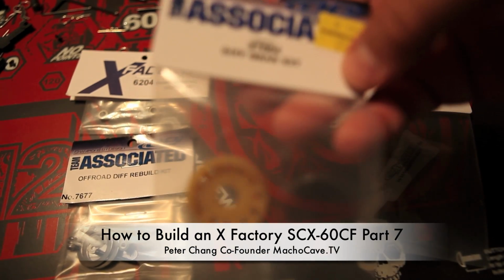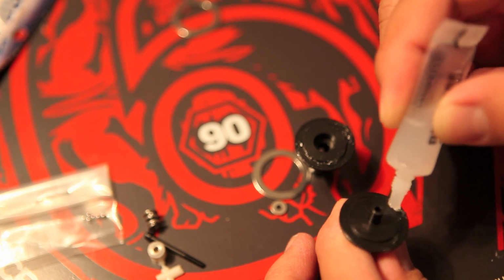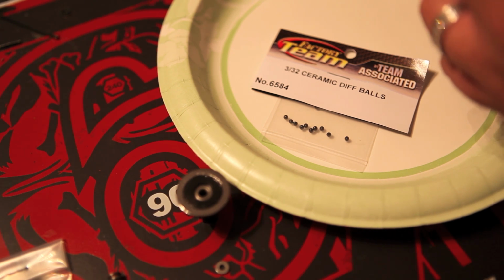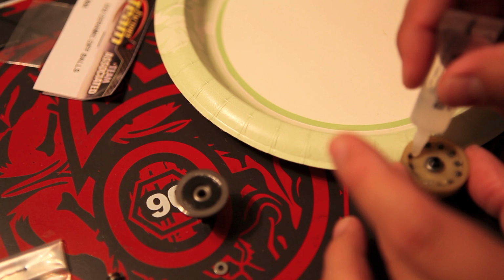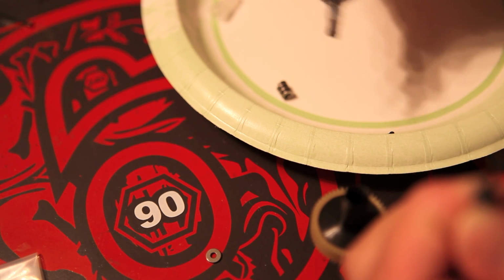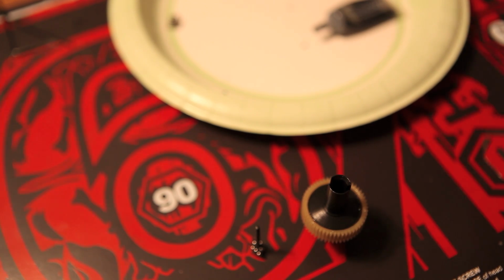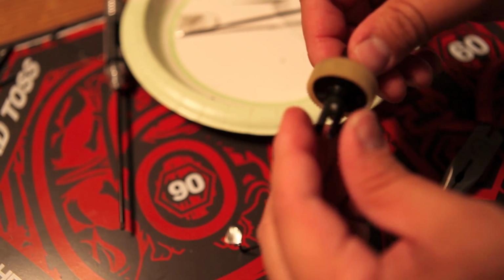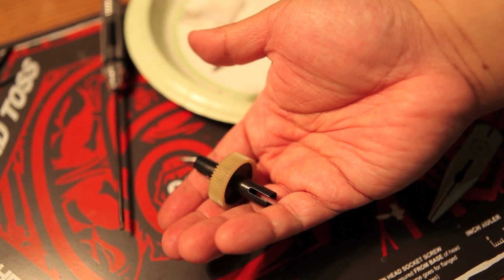How to Build an X Factory SCX-60 CF RC Car Part 7 SC10 Ball Diff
In part 7 of the SCX-60CF RC Car build we assemble ball diff! If you are using a stock RTR as your donor car for the build, you will need to pick up some X Factory ball bearings.